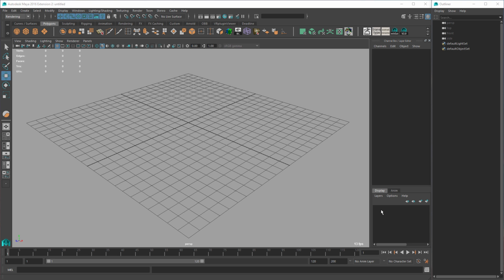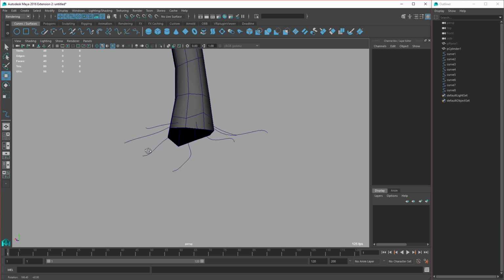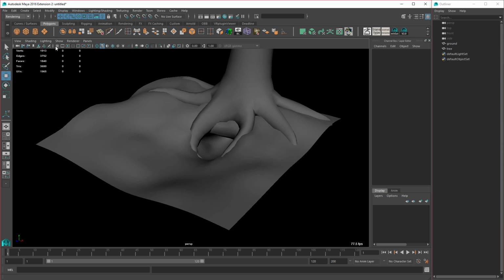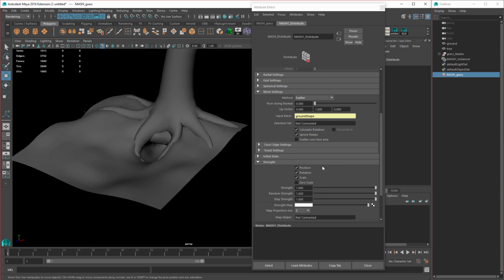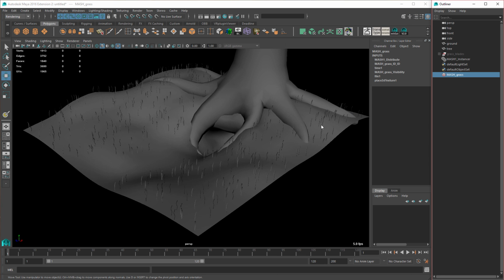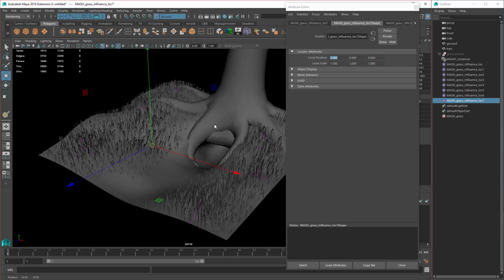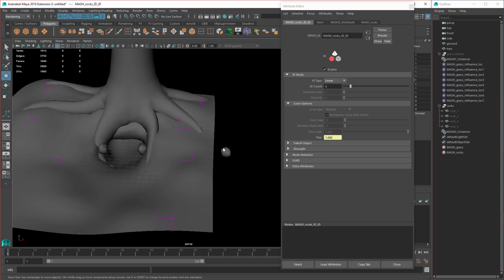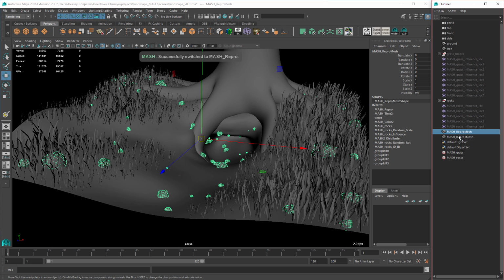Modeling a landscape with MASH in Maya 2016 Extension 2 / 2017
In this tutorial we'll be using MASH to model a landscape in Maya 2016 Extension 2. Most of the examples for MASH have been focused on graphic design. I wanted to explore using it in everyday modeling as an alternative to XGen.